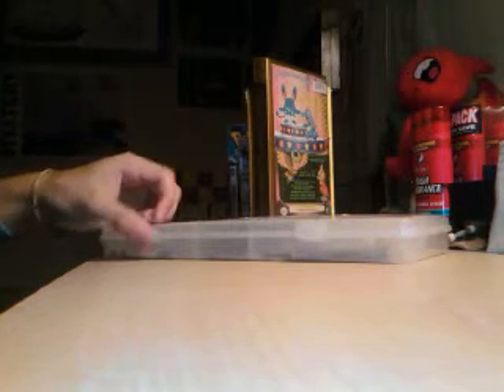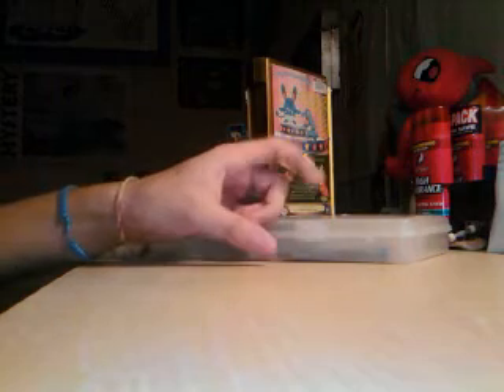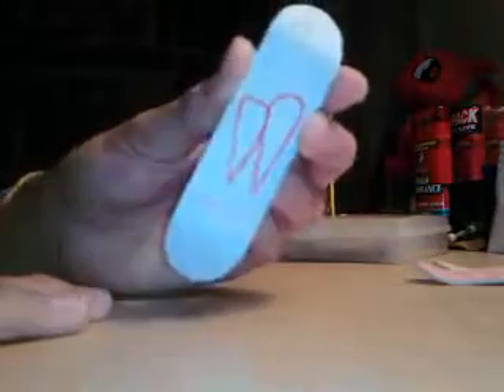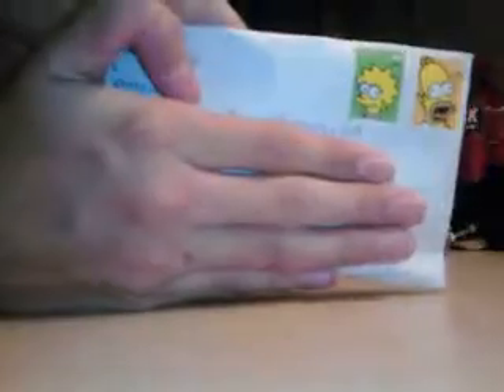Index Fingerboards and Package for "DaIcePrincess09"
thanks!.. Heres the index fingerboards i was talking about!!
hope you like them! Lol!
and i will ship the package tomorrow!
and sorry for not sending the package in a bubble mailer?!! :(